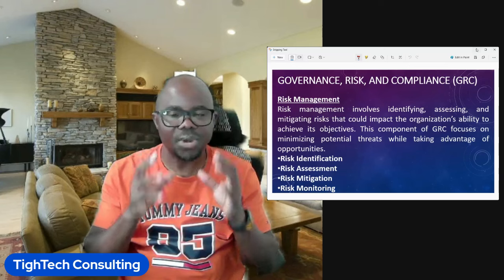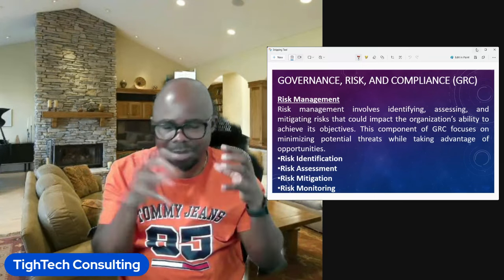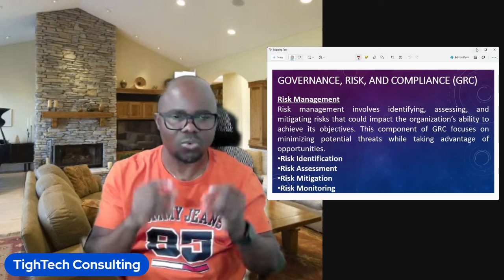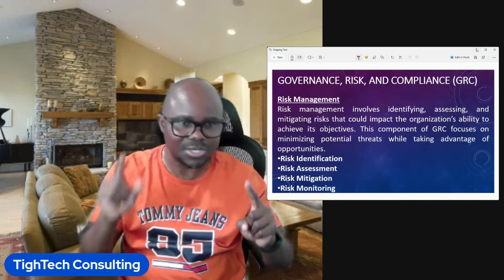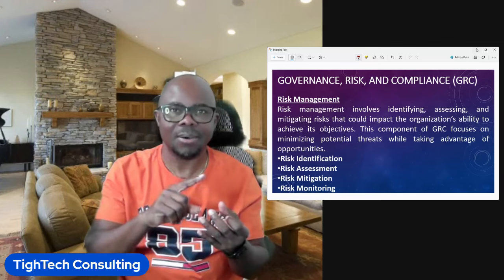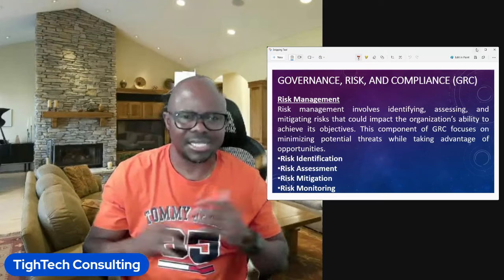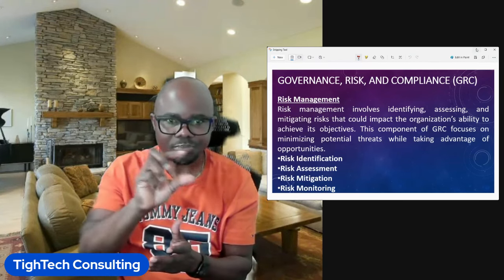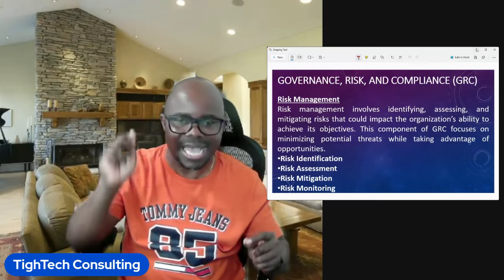Governance Risk and Compliance(GRC) - Part 2 - Risk Management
This part 2 video of GRC explains the Risk Management aspect of GRC.